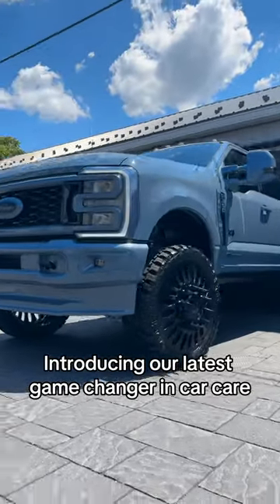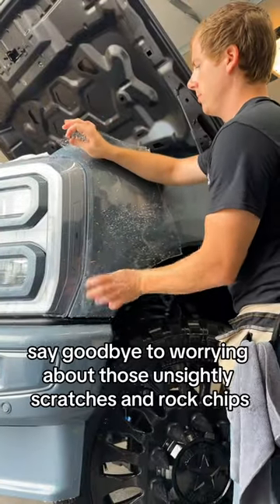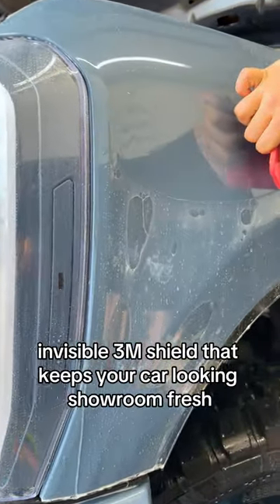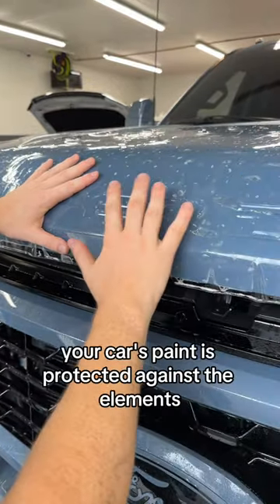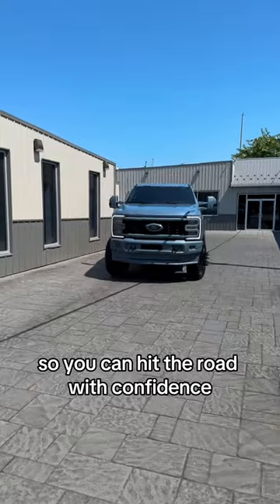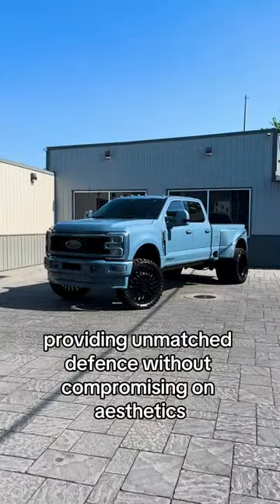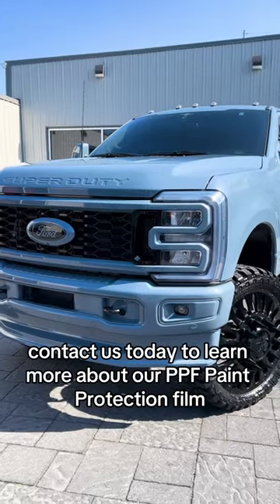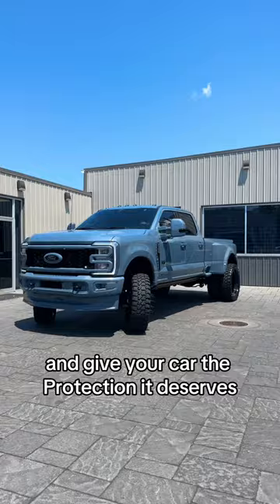Ready to protect your ride?